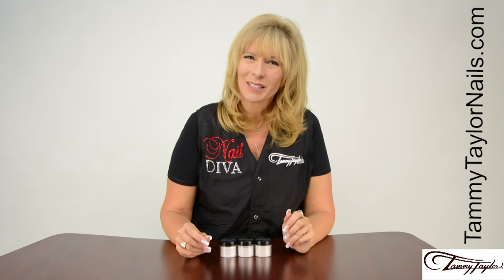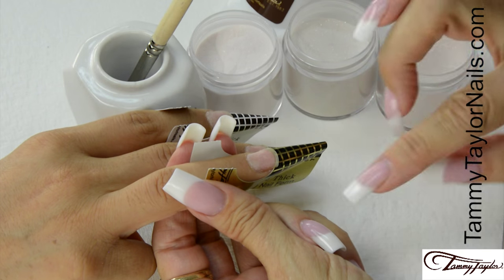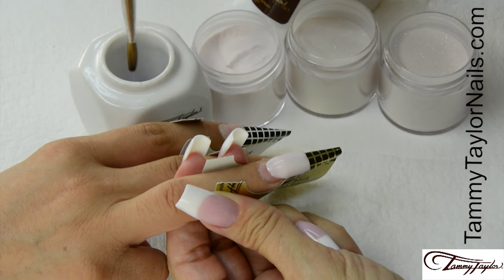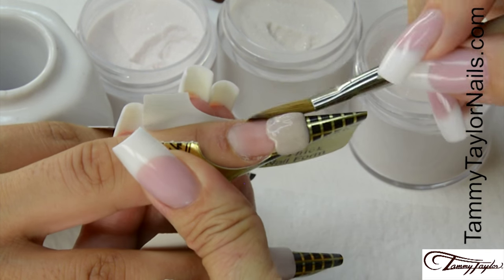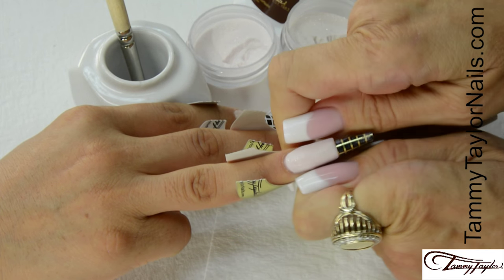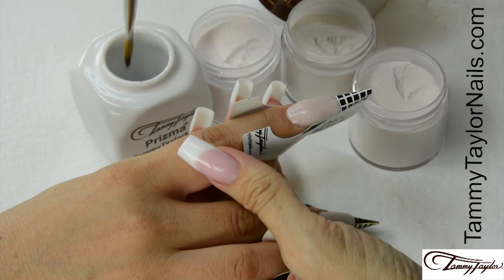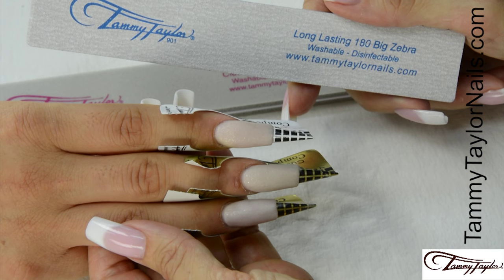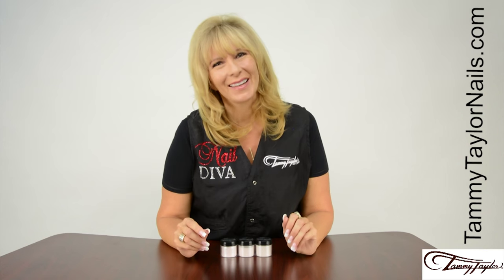♡ Tammy Taylor Soft Autumn Collection Sculptured Acrylic Nail Demos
“I am so excited to demonstrate for you my brand new Soft Autumn Prizma Collection.
This collection was inspired by the soft neutral colors of Autumn that can be paired with all the dark autumn and winter colors, making them really easy to wear. And, this collection is made with shimmering pearl making them perfect for the holidays. I have three beautiful colors for you: Angora- a barely pink pearl shimmer, Lambs Wool- a beige pearl shimmer and Pashmina- a pink beige pearl shimmer.”
Have a Great Nail Day,
Tammy Taylor -